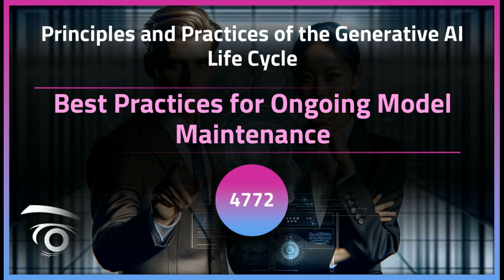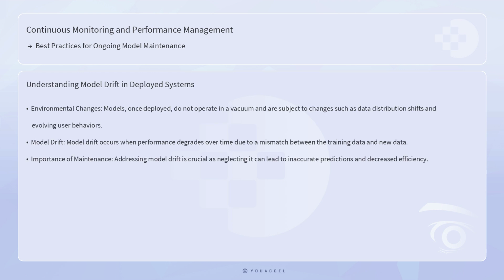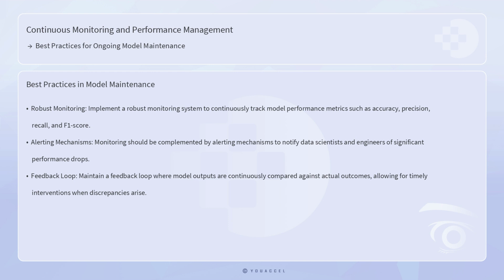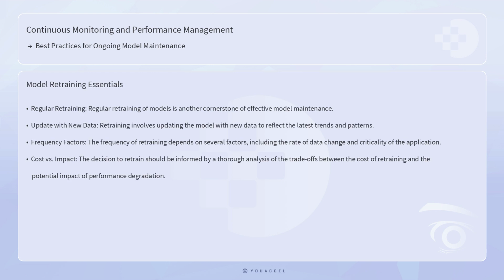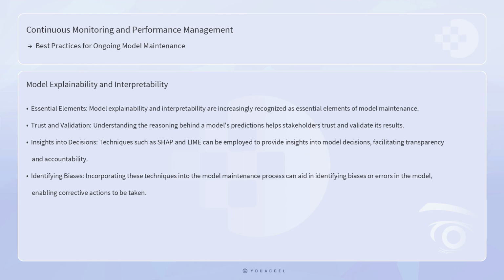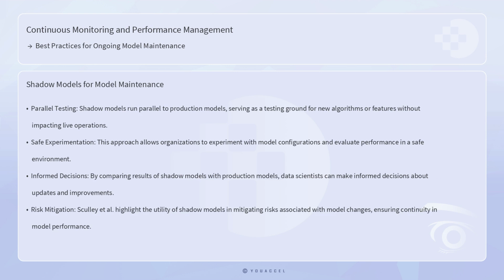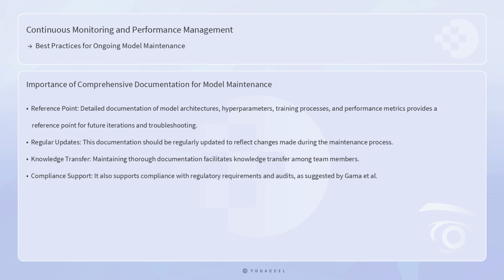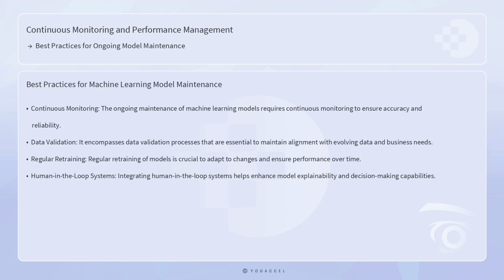Best Practices for Ongoing Model Maintenance | Exclusive Lesson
► Exclusive Lesson:  Best Practices for Ongoing Model Maintenance

► LESSON SUMMARY:
Effective model maintenance in the context of the GenAI lifecycle is crucial to ensure the longevity and accuracy of machine learning models. Continuous monitoring and performance management are essential components of this maintenance process, addressing the need for models to adapt to changing data environments and business requirements. The dynamic nature of real-world data necessitates a robust strategy for ongoing model maintenance, encompassing regular evaluation, adjustment, and optimization of models to sustain their performance over time.Models, once deployed, do not operate in a vacuum. They are subject to various changes in the environment, such as data distribution shifts, evolving user behaviors, and alterations in underlying processes. These changes can lead to model drift, where the performance of a model degrades over time due to a mismatch between the training data and the new data it encounters. Addressing model drift is a fundamental aspect of ongoing model maintenance, as neglecting it...